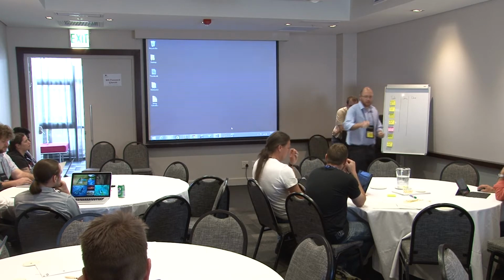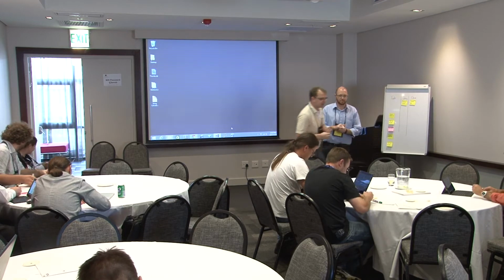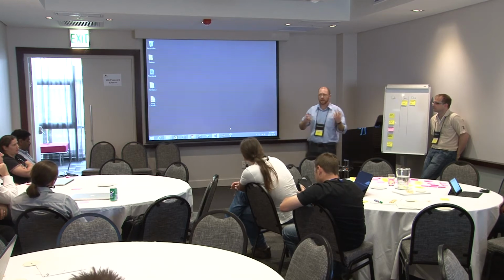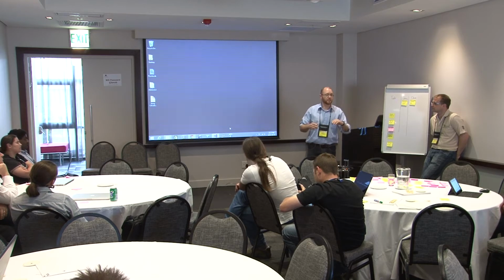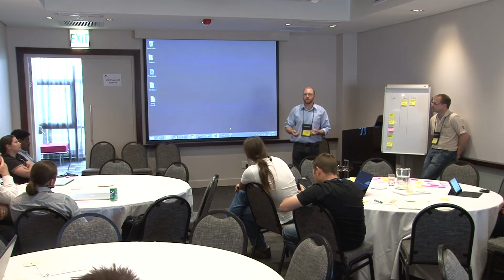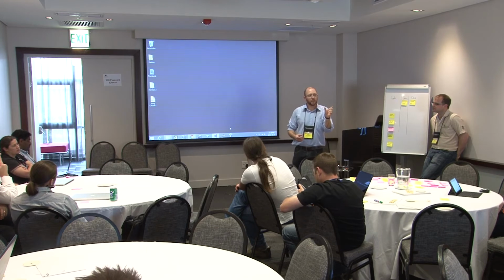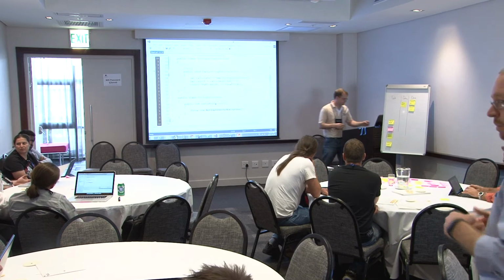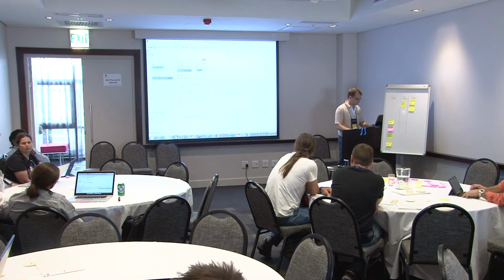Janco Wolmarans and Mark Pearl - TDD Club Initiation (Part 1)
The Test Driven Development recipe is deceptively simple. Red / Green / Refactor. Sounds simple right? So why are many teams struggling to make TDD part of their everyday workflow? The TDD formula is the processed, mashed and refined representation of core software design principles that run very deep. To be fluent in TDD is to have a good understanding of software design. This workshop will cut through the scariness of starting the TDD journey, equipping developers with basic experience and a warm start in the real world.